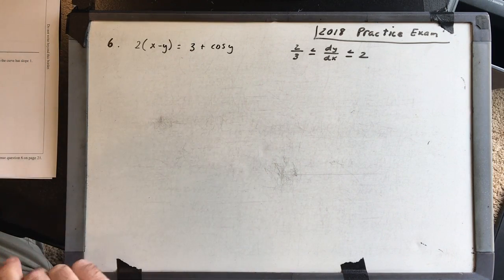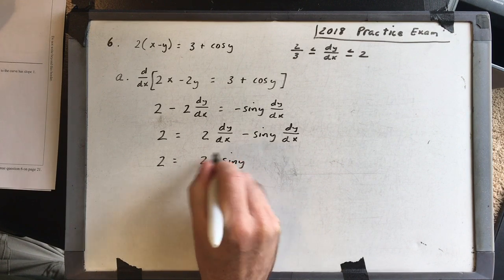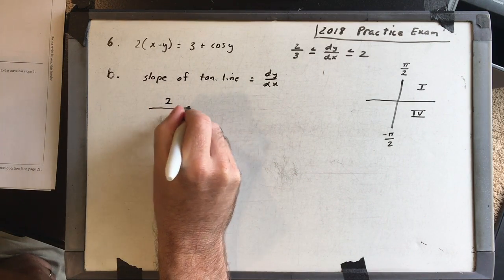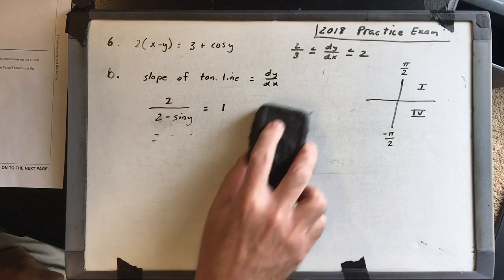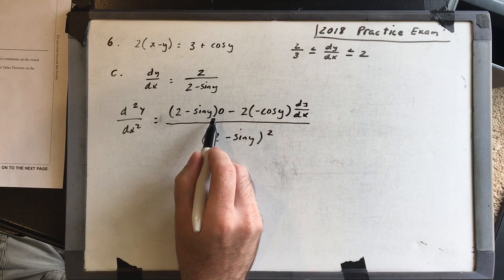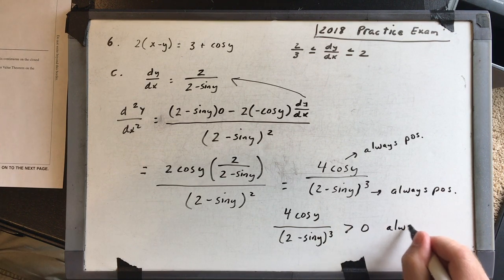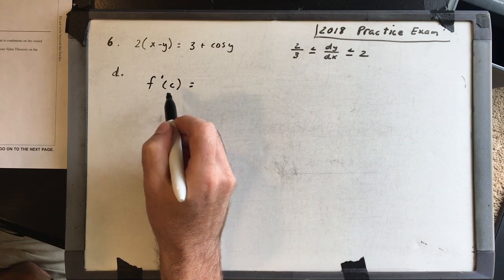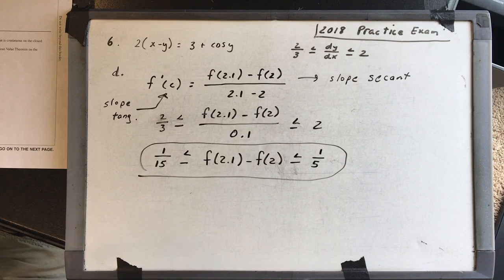AP Calc 2018 Practice Exam FR #6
2018 Practice Exam Free Response #6

Emphasis on 2020 Test